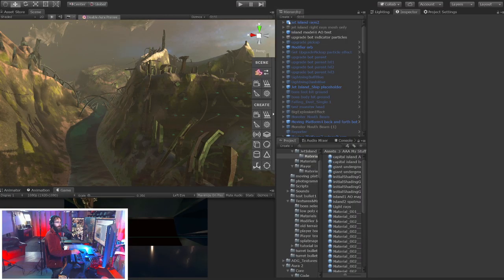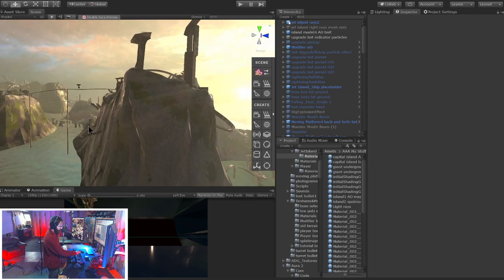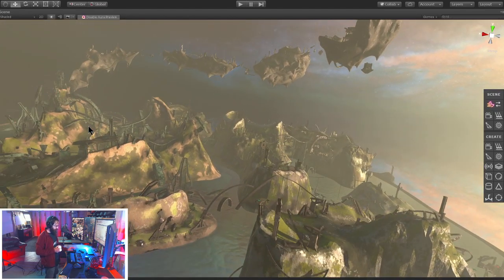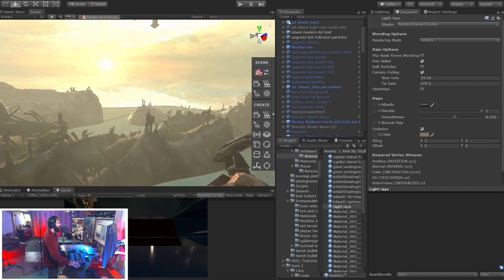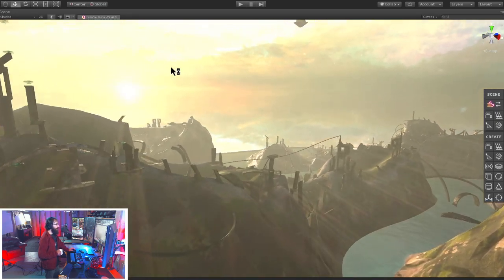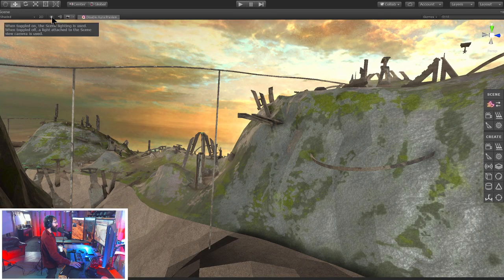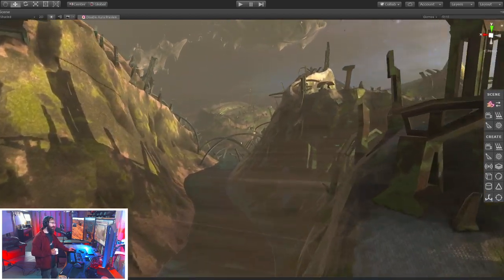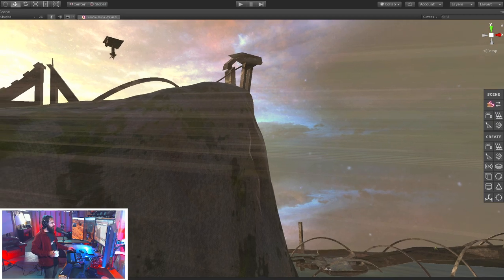I think I figured out VR Volumetric Lighting!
Weekly livestreams on Twitch:
Timezone & schedule on Twitch page!

To try out the new experimental features in Jet Island:
Right click on Jet Island in your Steam library, Properties, Betas tab, select "testing" from the drop-down list.

My name is Eric Tereshinski (Master Indie) and I'm the developer of Jet Island.

Jet Island is a VR game about speed, skill, awesome jumps, and super epic boss battles! Explore a huge open world and reach heights unlike anything else you've ever experienced before!